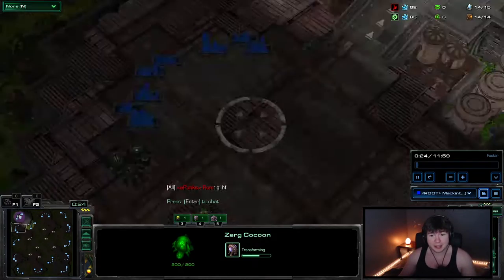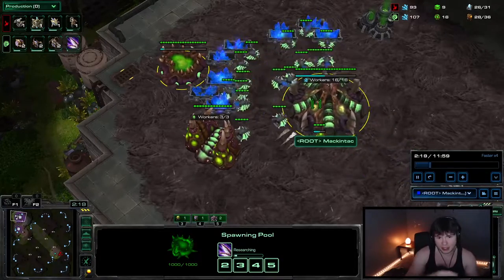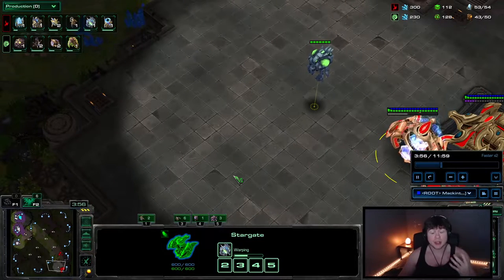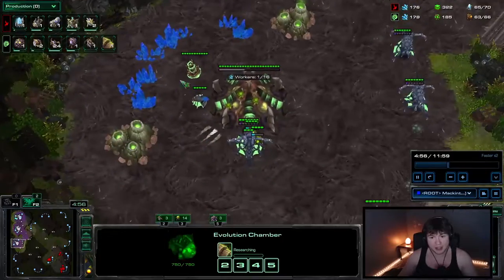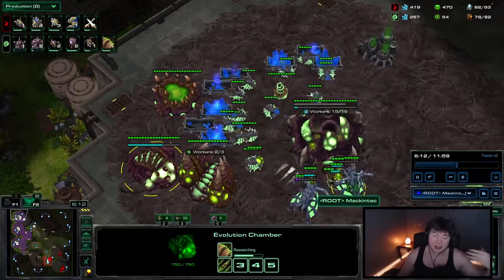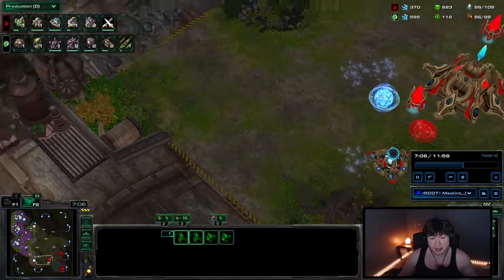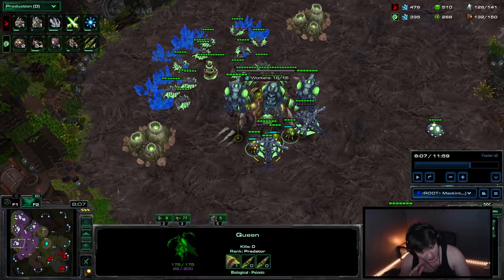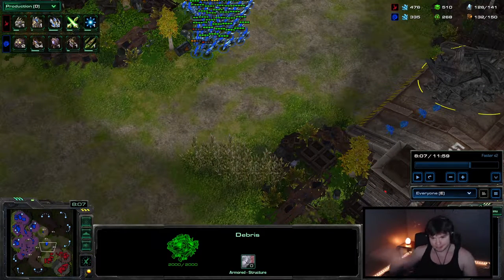+1 Zerglings vs Protoss Opener ZvP Guide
Take complete map control with this quick and EZ Zerg vs Protoss guide! This is a build I've been using recently against voidray openers which I've been having tons of fun with and now I'm sharing how to do it with you! Enjoy :)